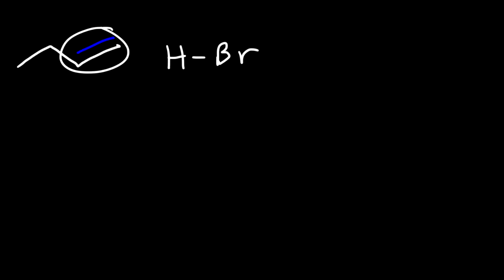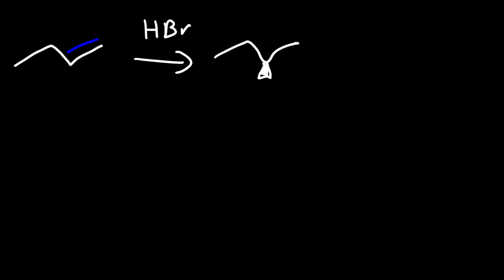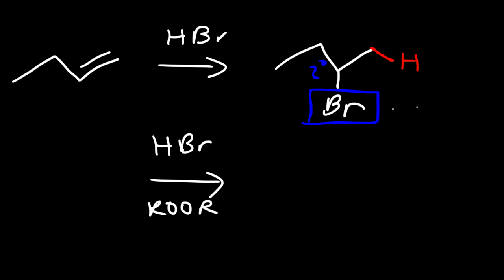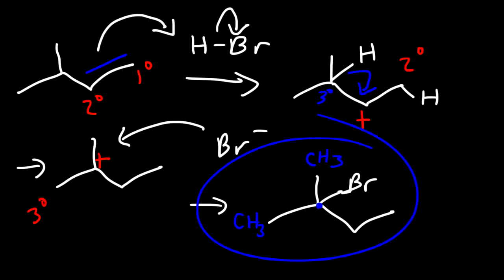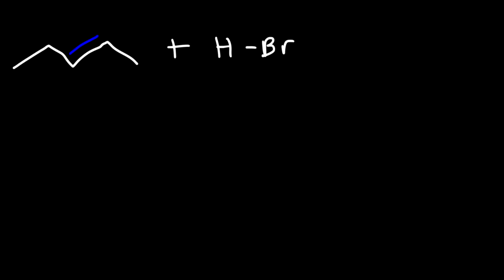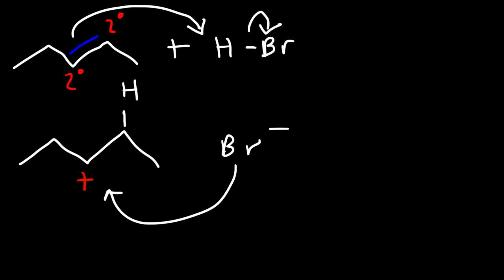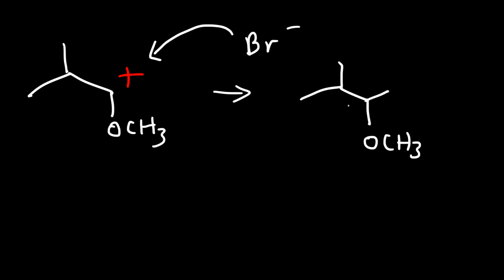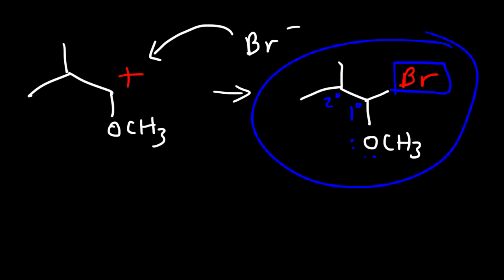Hydrohalogenation - Alkene Reaction Mechanism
This organic chemistry video tutorial provides a basic introduction into hydrohalogenation of alkenes.  It provides the reaction mechanism as well.  Examples include carbocation rearrangements such as hydride shifts, methyl shifts, and the stereochemistry of the products are mentioned as well.